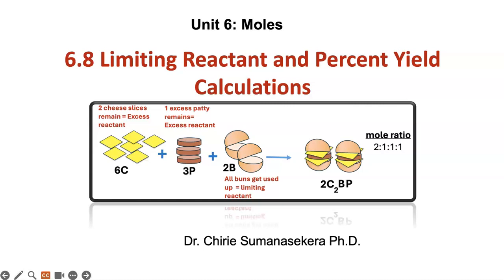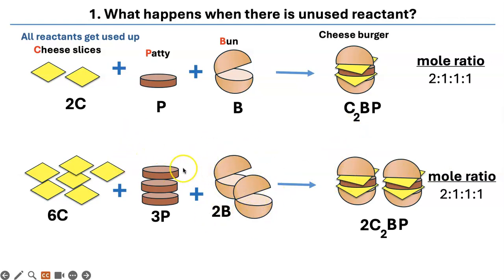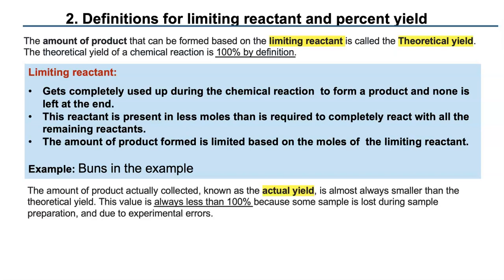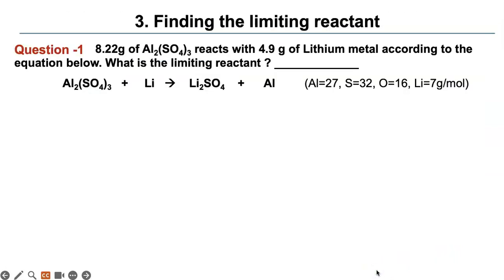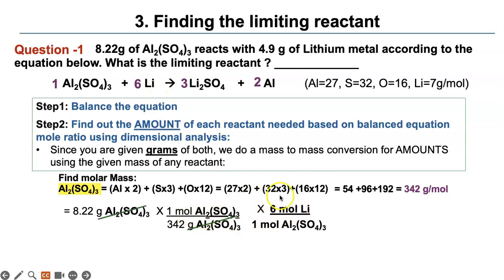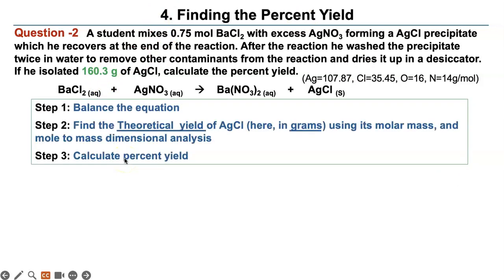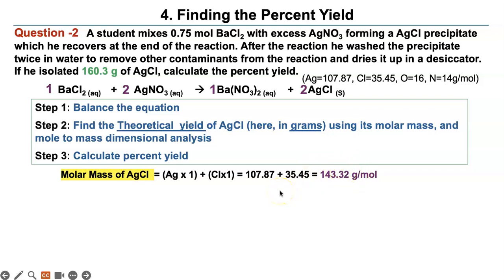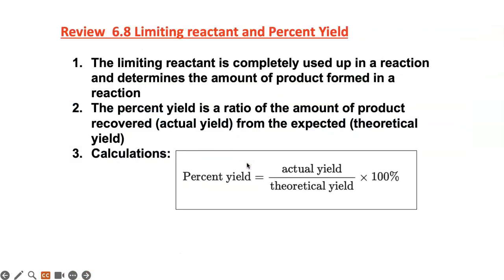6.8 Limiting Reactant & Percent Yeild Calculations